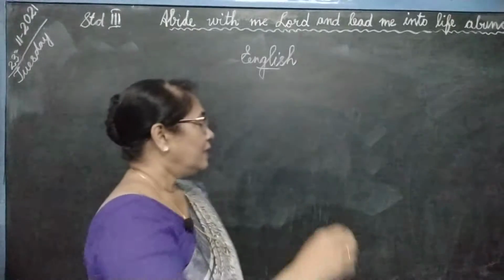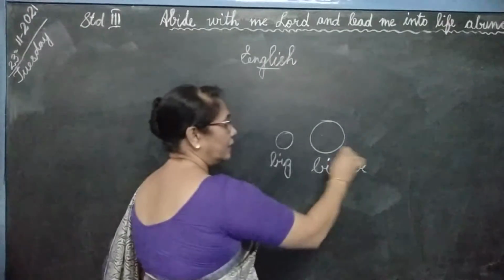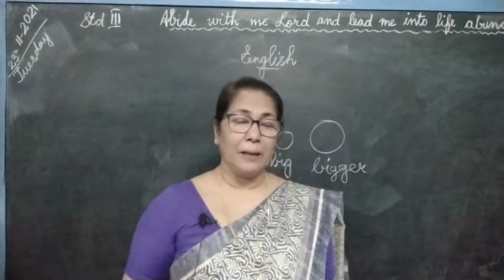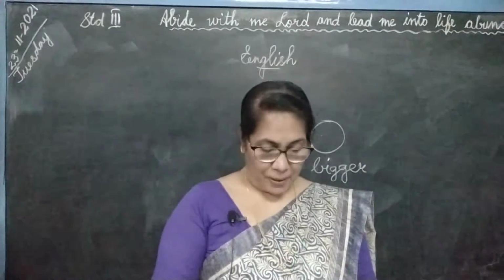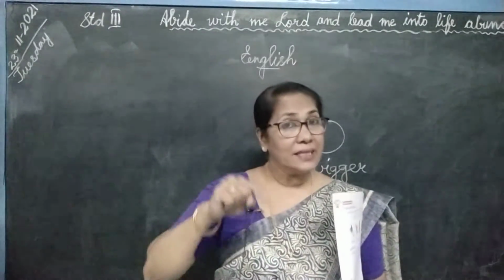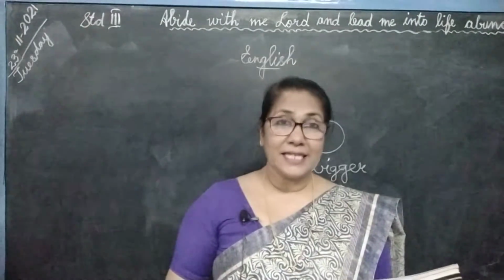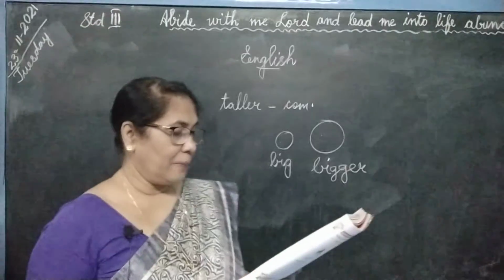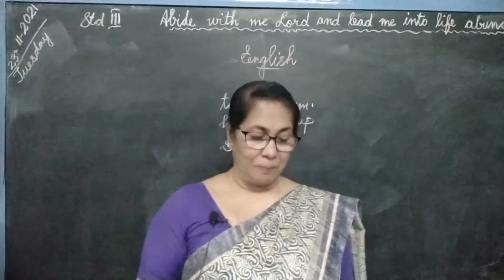Std III Exercise